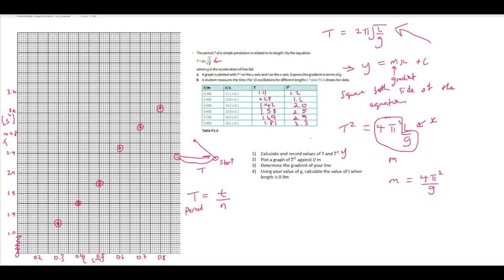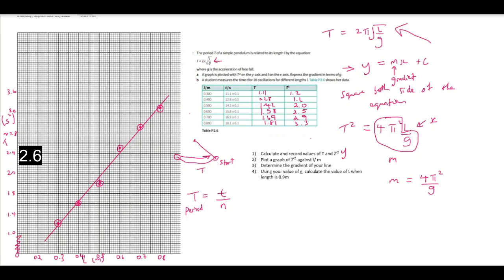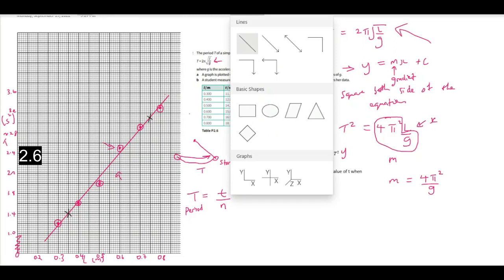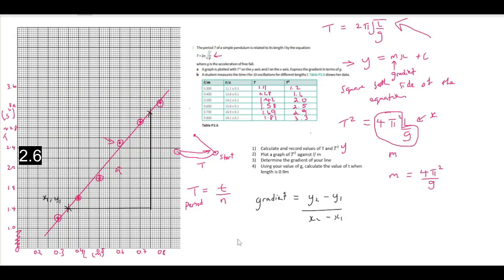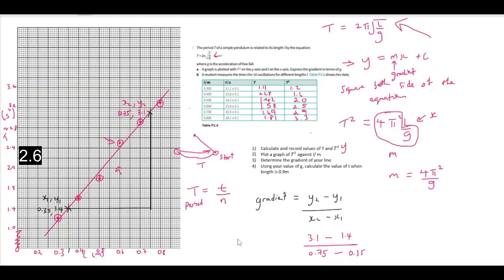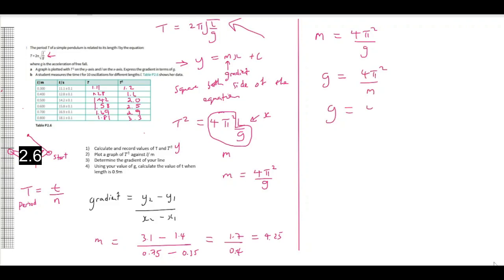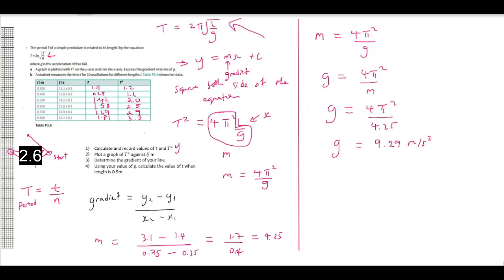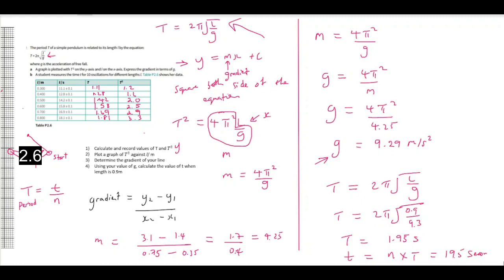Cape Unit 1 Physics - Simple Pendulum Graph - Linearization part 2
CAPE PHYSICS, UNIT 2 PAST PAPER, PHYSICS, CAPE , PHYSICS, GRAPHS, LINE OF BEST FIT, A-LEVEL PHYSICS